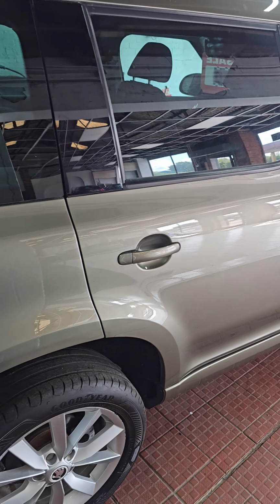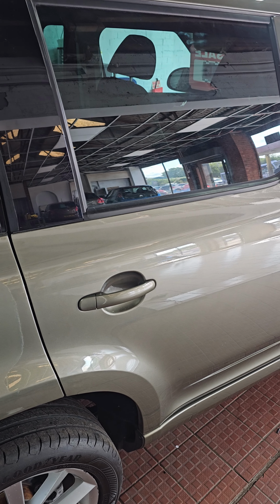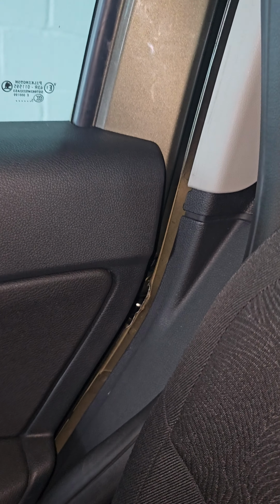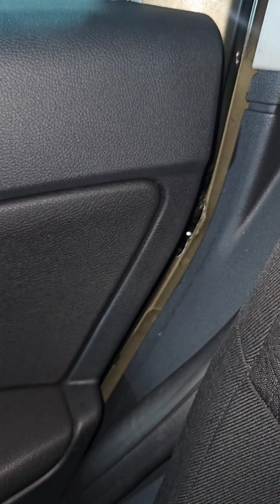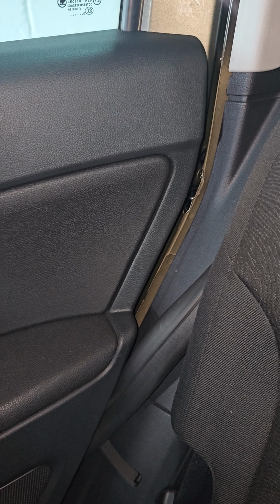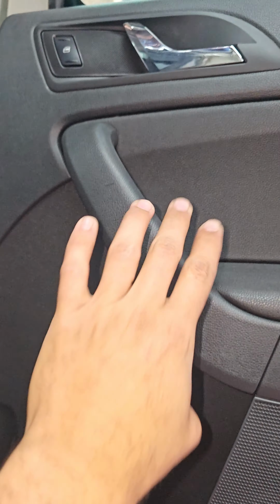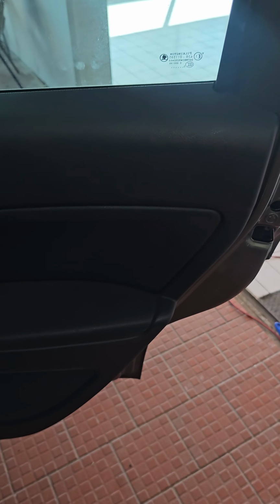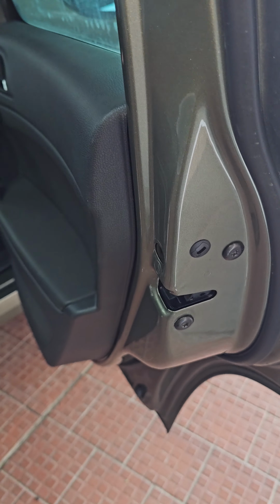Skoda, VW, audi door not open. how to open and change door latch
Vw skoda audi door not opening. How to open and access the door latch and replace it.  most VW Skoda Audi  and  seat have same door latch and can be accessed same way.